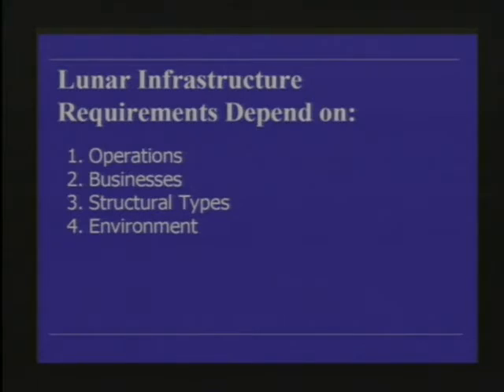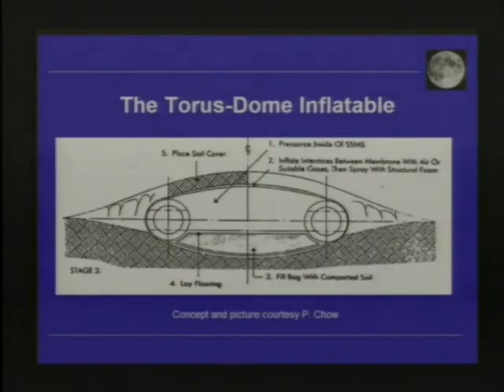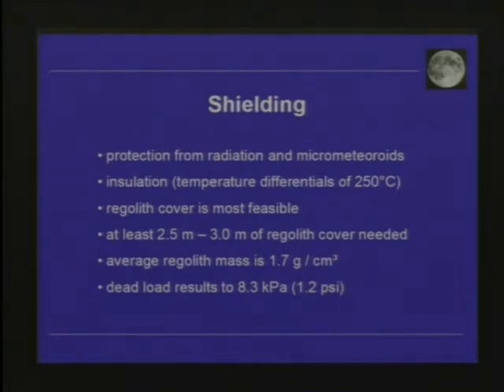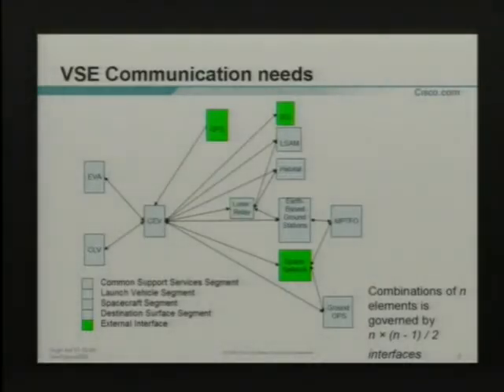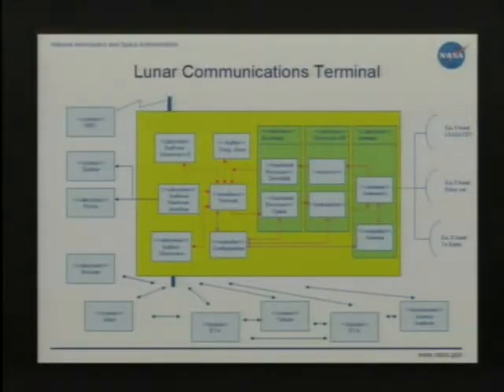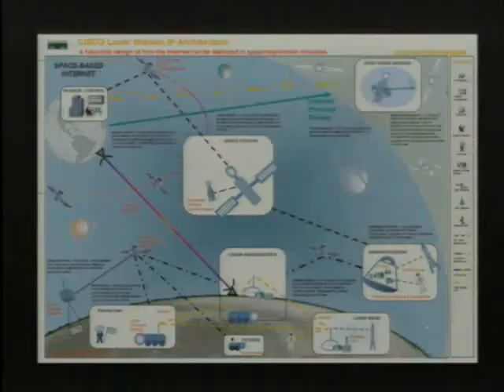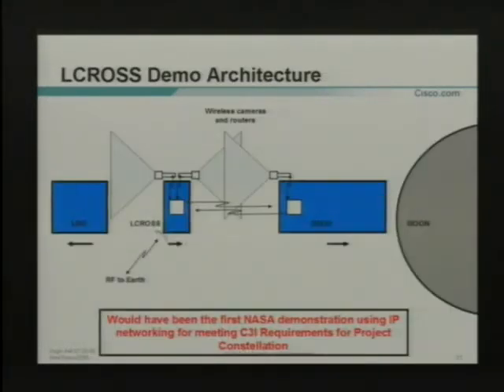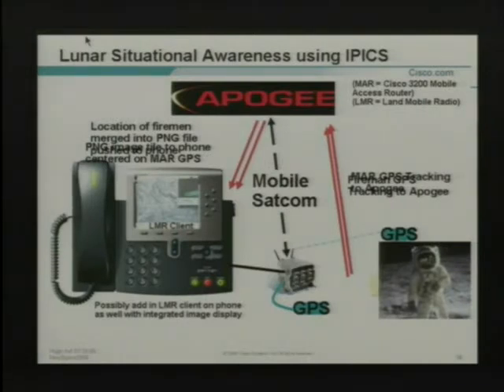SFF1437 VariousPanelists Lunar Infrastructure Requirements And Opportunities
Recorded at the 2006 Space Frontier Foundation's New Space Return to the Moon Conference. for more information. --- LUNAR INFRASTRUCTURE REQUIREMENTS AND OPPORTUNITIES, with Kevin Greeene - Civil Engineer; Dr. Haym Benaroya - Professor of Mechanical & Aerospace Engineering, Rutgers University; Dr. David Livingston - Host of The Space Show; Hugh Arif - Cisco Systems; Dr. Haym Benaroya - Professor of Mechanical & Aerospace Engineering, Rutgers University, Dr. David Livingston, Host of The Space Show, and others. Whether for private or Government activities, infrastructure defines what can be done. How it is built, managed, and designed is critical to this functionality. Recognizing all of this, are there opportunities to strike a unique balance among the requirements of all of the parties interested in Lunar development. SFF-1437D • UPC 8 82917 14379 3 • 53 min • DVD Disk • $19.95